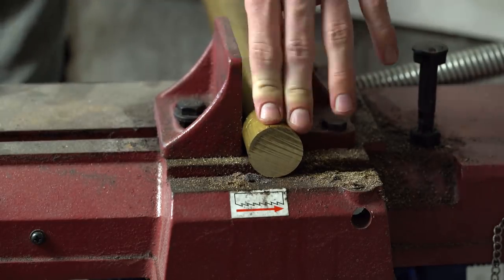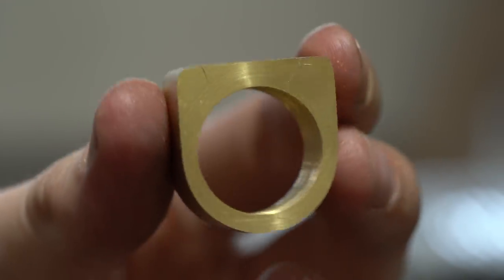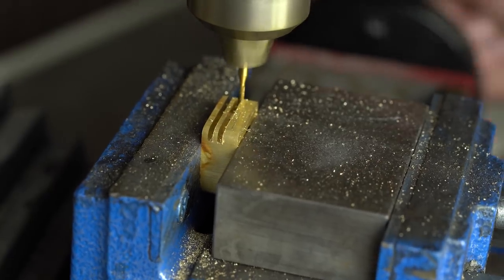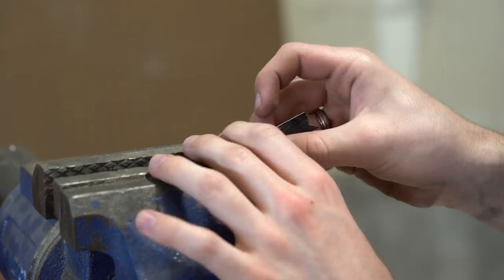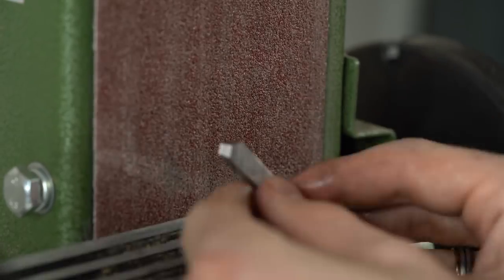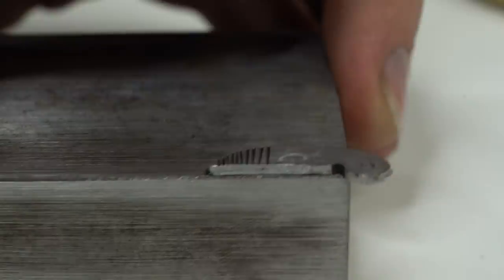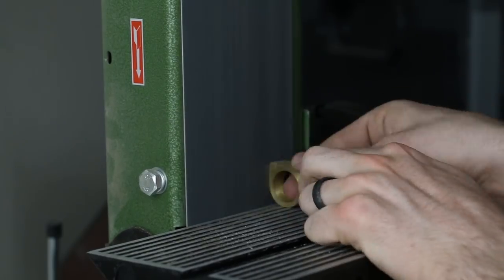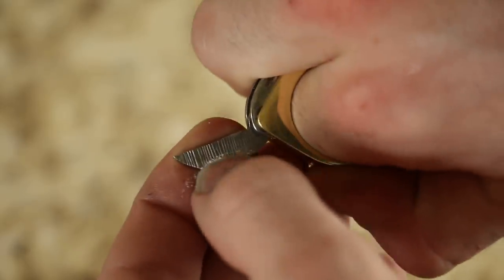Making a Swiss Army Ring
The first 500 people to sign up via my link will get two FREE months of Skillshare Premium

In today's video, Patrick Adair designs a Swiss Army Ring. This custom ring is an amazing piece of jewelry that also serves as a great utility for everyday carry (EDC). This ring features a fold-out file and knife. Making it the perfect replacement for any swiss army knife. . .maybe. . .probably not, but it is a cool and complex piece of Jewelry.